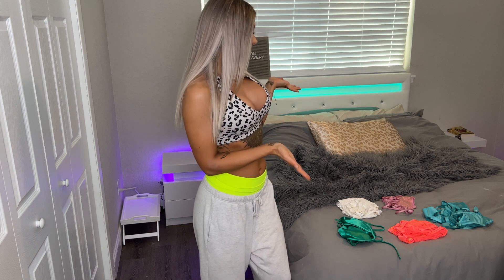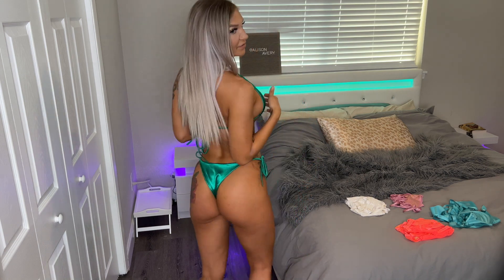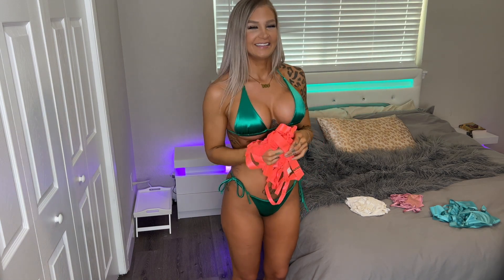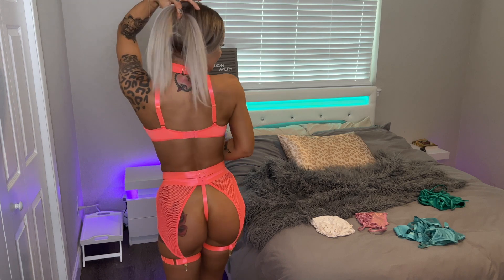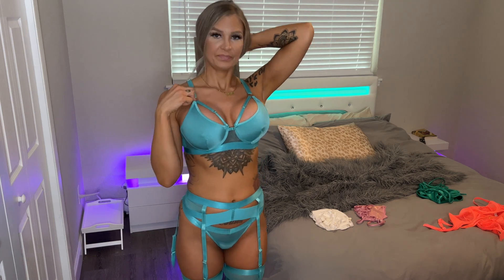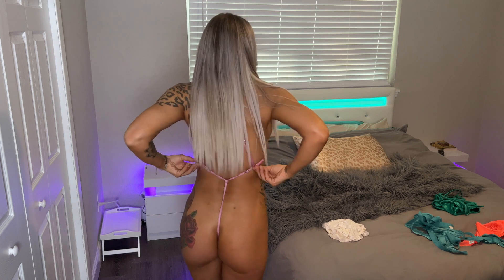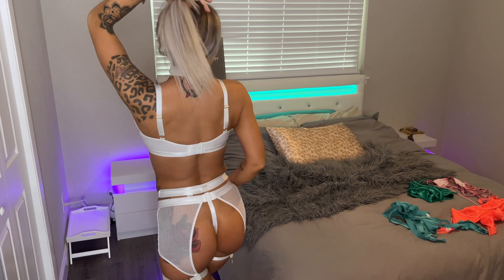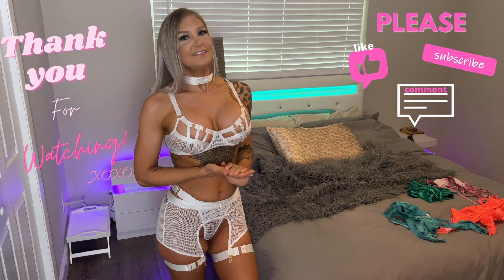AMAZON WISHLIST LINGERIE & BIKINI **TRY-ON** HAUL | NOT SPONSORED | Wishlist gift items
One of my amazing cam members got me a bunch of stuff off my wishlist so I wanted to try them on for you all! I love getting surprises, especially with stuff I can wear to make exciting new content with! Thank you so much, below is my wishlist if you'd like to get me stuff for me to make a haul with!

Amazon Wishlist

TIMESTAMPS

0:53 - Green Bikini - S
2:24 - Fluorescent Orange lingerie - S
3:52 - Teal blue lingerie - 4/6
4:52 - Pink Monokini - S
5:43 - White Cutout lingerie - S